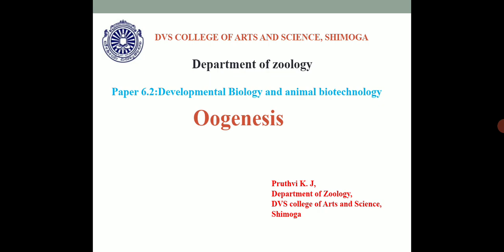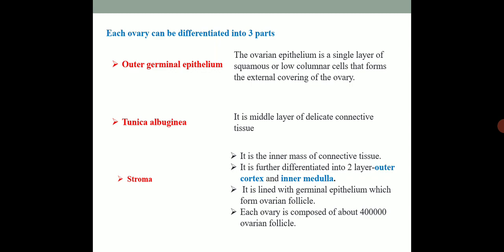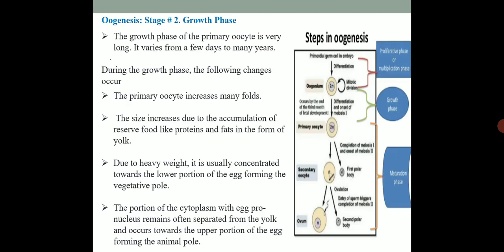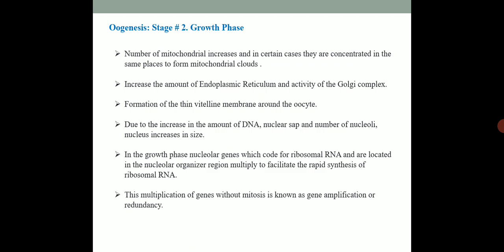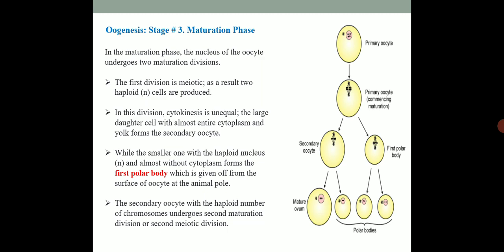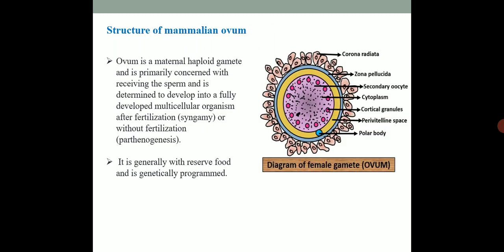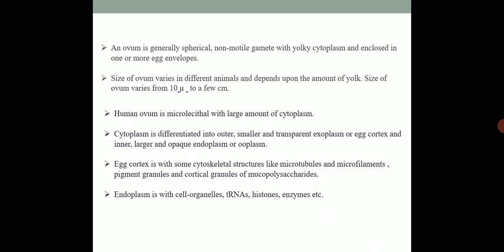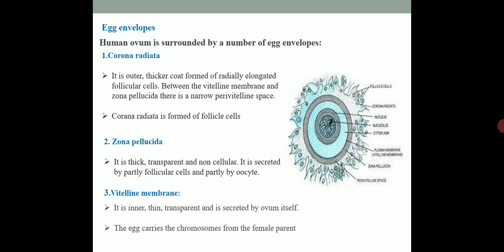Oogenesis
stages of Oogenesis and structure of ovum